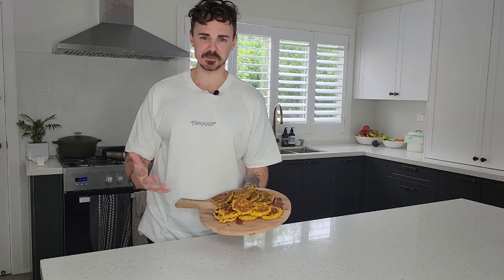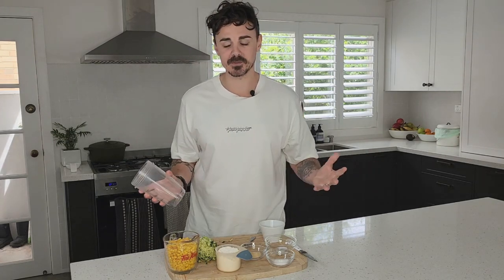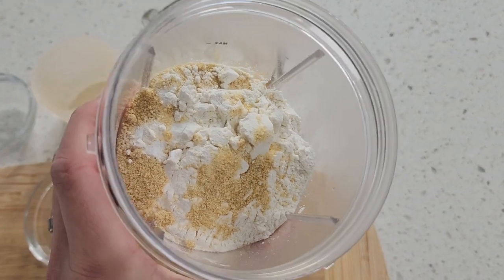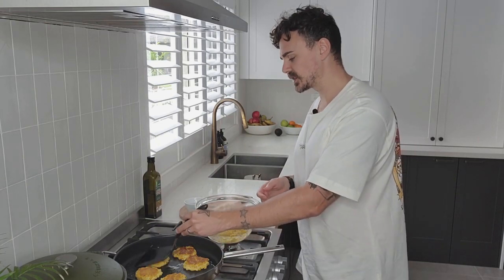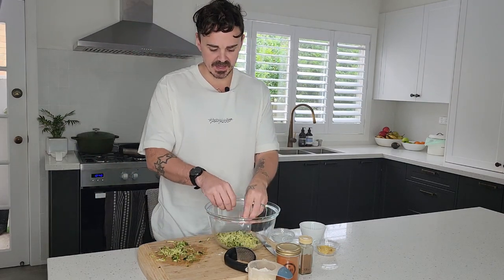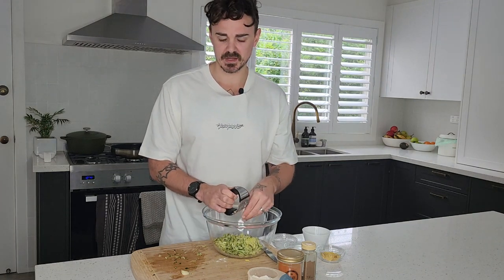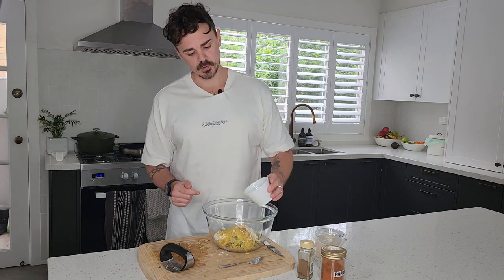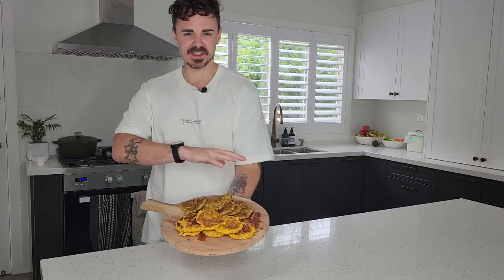VEGAN FRITTERS - Corn and Zucchini Fritter Recipes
Two of the tastiest and easier fritter recipes that you just HAVE to try! These easy vegan fritter recipes act as the perfect snack or breakfast addition - corn fritters and zucchini fritters